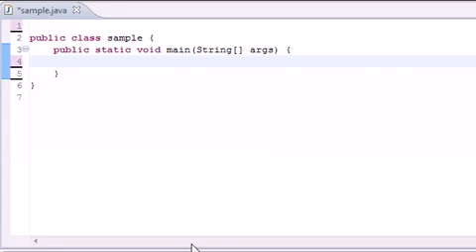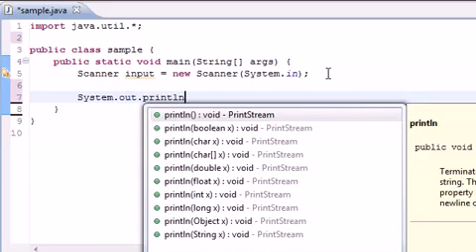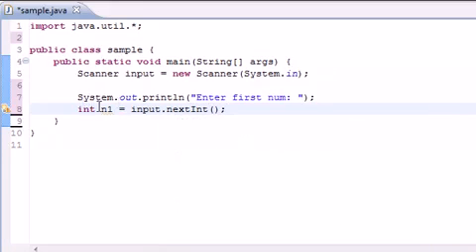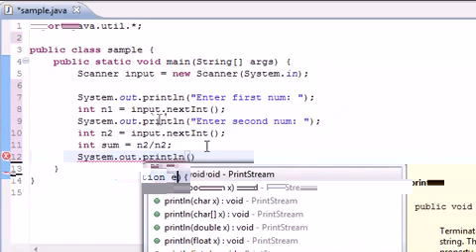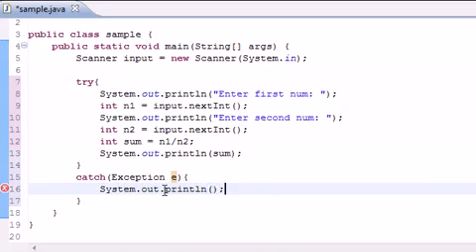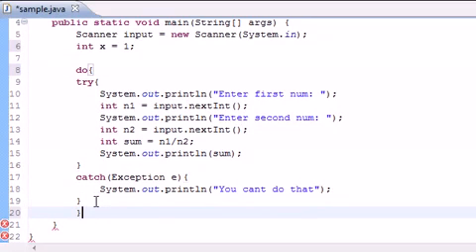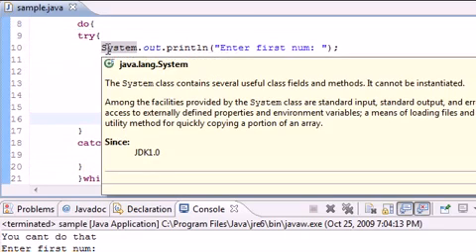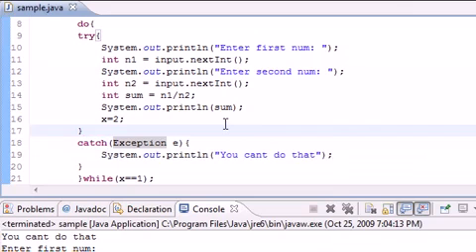Java Programming Tutorial 82 Exception Handling YouTube